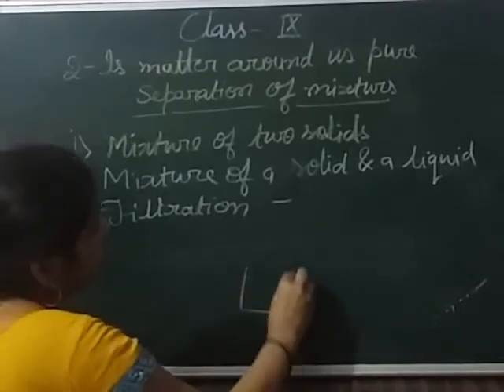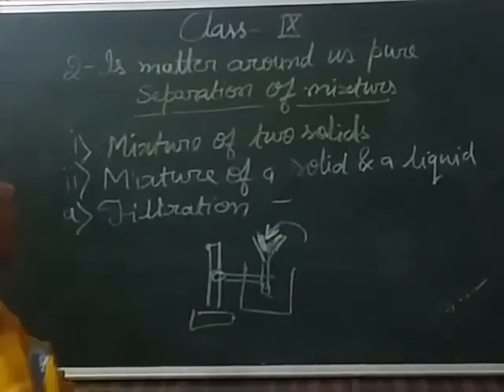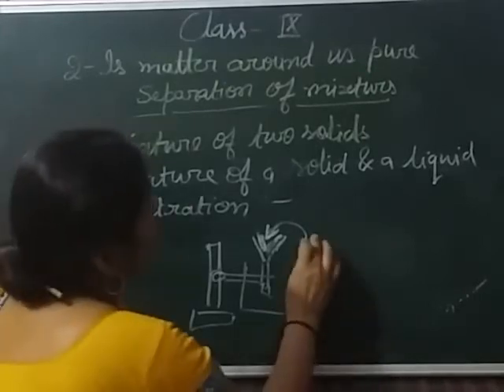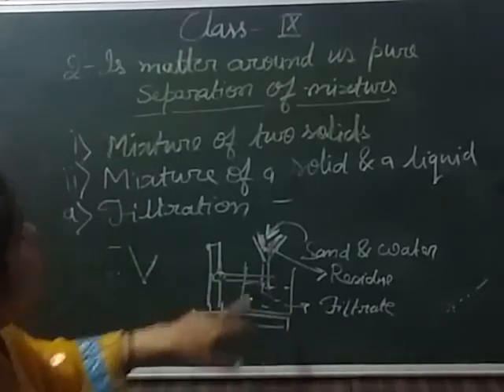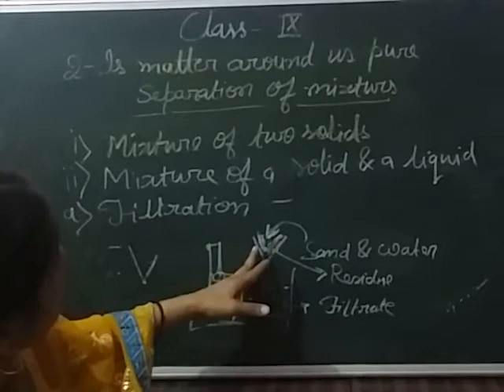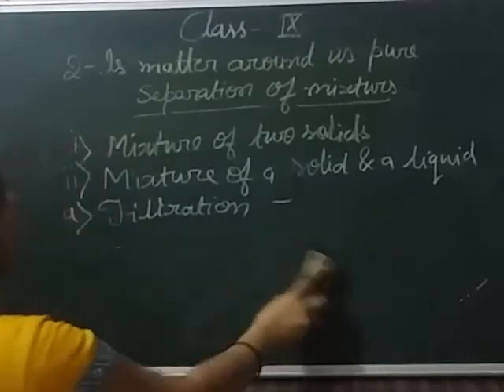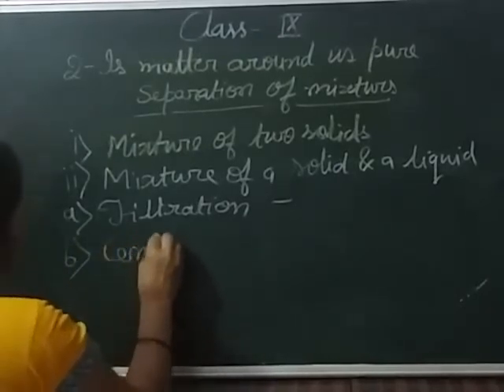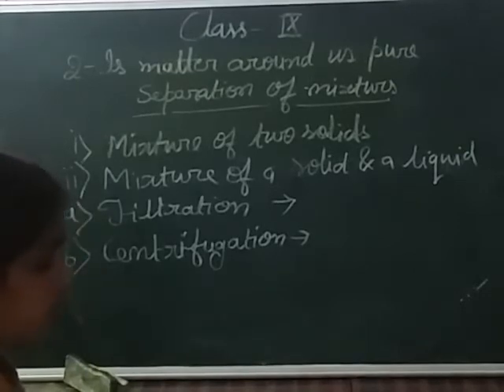Science || class- lX || chapter- 2 || Is matter around us pure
Is matter around us pure || separation of mixtures